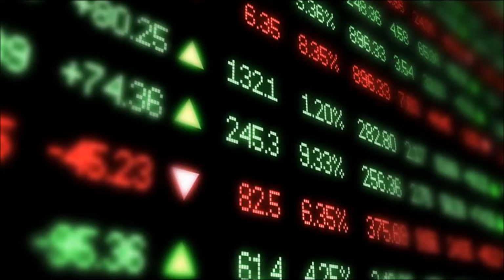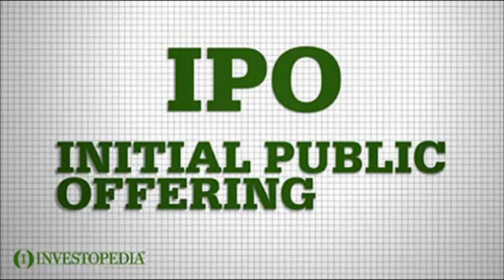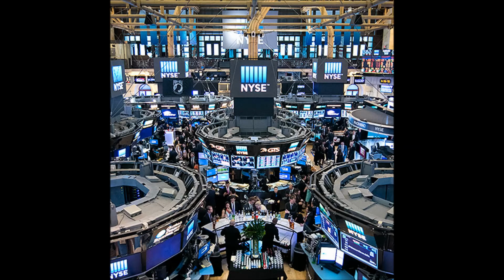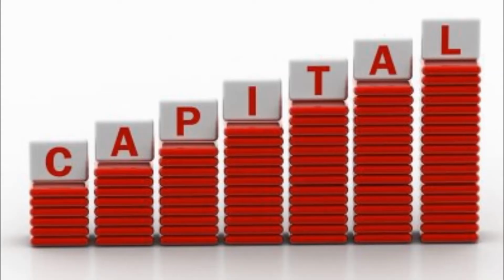Reverse Acquisitions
A tutorial of Reverse Acquisitions by Jonathon Bartsch